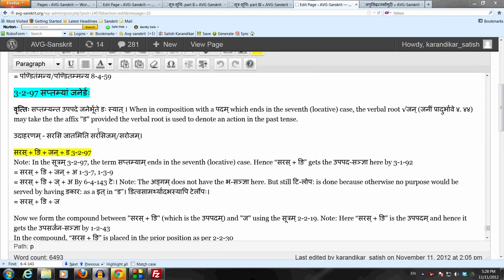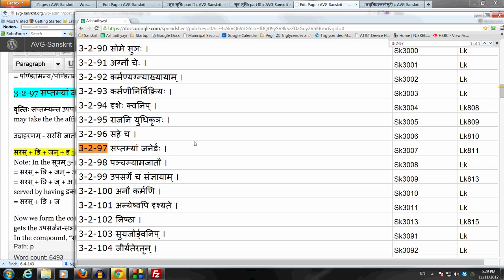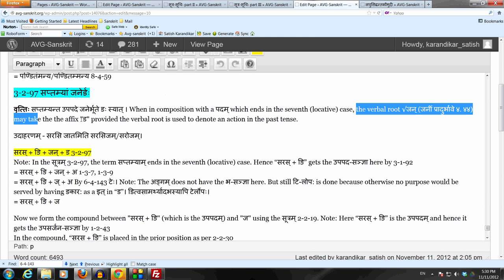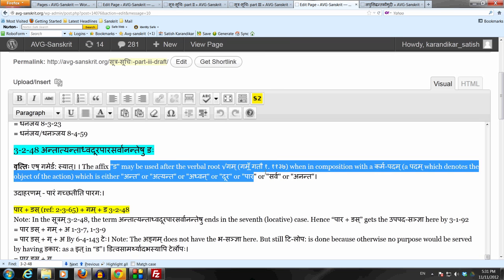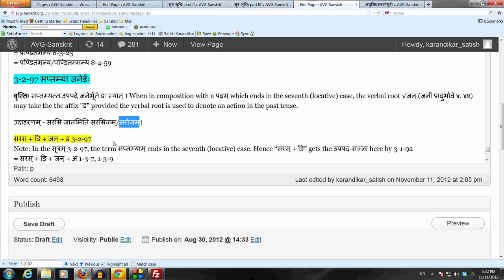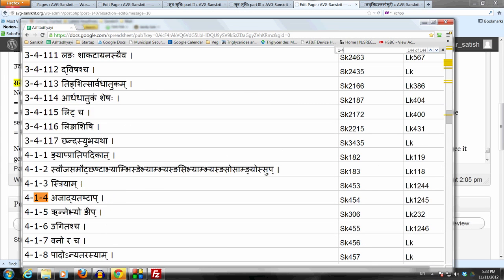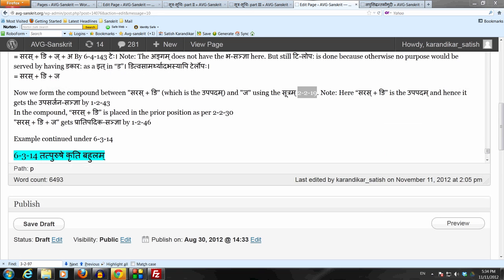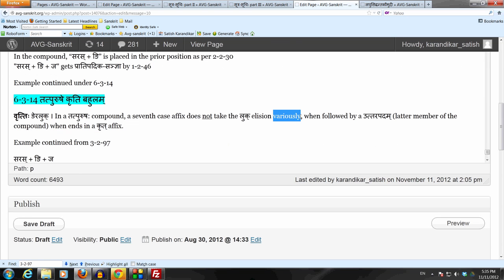Panini Sutra 3-2-97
3-2-97 सप्तम्यां जनेर्डः

वृत्तिः सप्तम्यन्त उपपदे जनेर्भूते डः स्यात् । When in composition with a पदम् which ends in the seventh (locative) case, the verbal root √जन् (जनीँ प्रादुर्भावे ४. ४४) may take the the affix 'ड' provided the verbal root is used to denote an action in the past tense.

उदाहरणम् -- सरसि जातमिति सरसिजम्/सरोजम्।

सरस् + ङि + जन् + ड 3-2-97
Note: In the सूत्रम् 3-2-97, the term सप्तम्याम् ends in the seventh (locative) case. Hence 'सरस् + ङि' gets the उपपद-सञ्ज्ञा here by 3-1-92
= सरस् + ङि + जन् + अ 1-3-7, 1-3-9
= सरस् + ङि + ज् + अ By 6-4-143 टेः। Note: The अङ्गम् does not have the भ-सञ्ज्ञा here. But still टि-लोप: is done because otherwise no purpose would be served by having डकार: as a इत् in 'ड'। डित्वसामर्थ्यादभस्यापि टेर्लोपः।
= सरस् + ङि + ज

Now we form the compound between 'सरस् + ङि' (which is the उपपदम्) and 'ज' using the सूत्रम् 2-2-19. Note: Here 'सरस् + ङि' is the उपपदम् and hence it gets the उपसर्जन-सञ्ज्ञा by 1-2-43
In the compound, 'सरस् + ङि' is placed in the prior position as per 2-2-30
'सरस् + ङि + ज' gets प्रातिपदिक-सञ्ज्ञा by 1-2-46